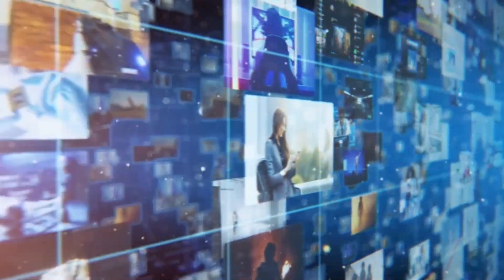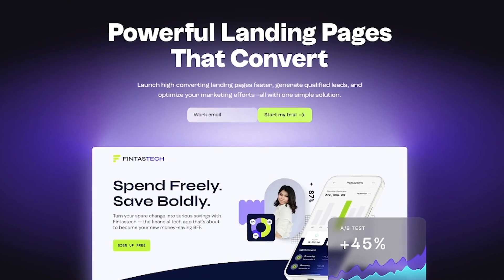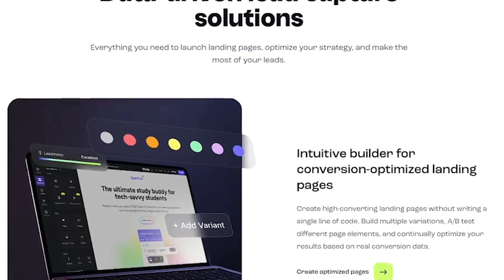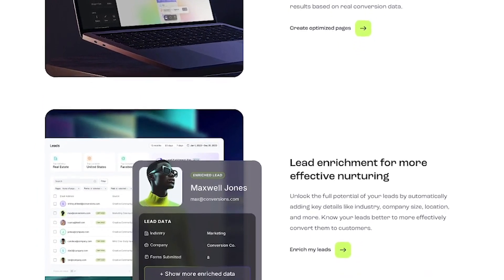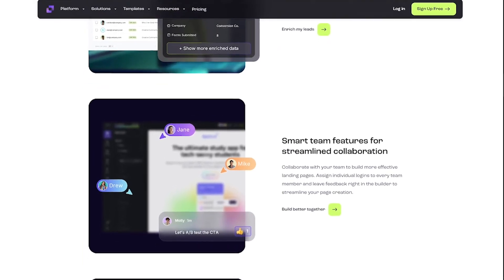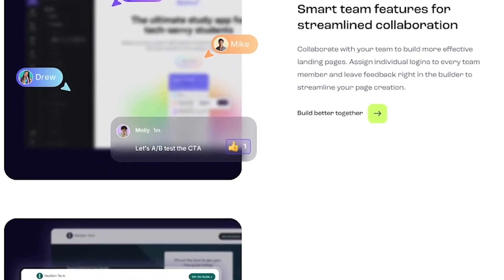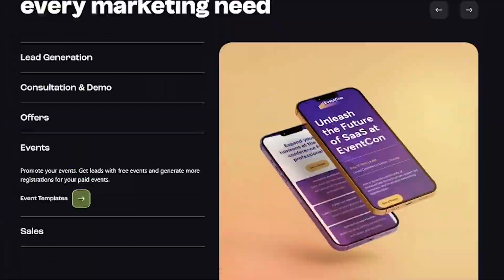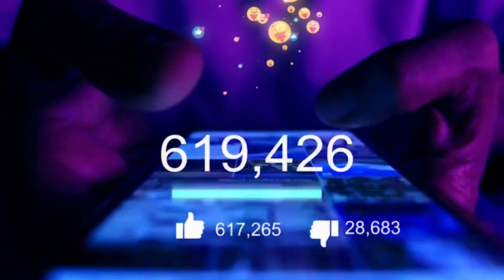Leadpages: Build High-Converting Landing Pages in Minutes — No Code Needed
What if you could launch stunning, high-converting landing pages without a developer?
Meet Leadpages — the drag-and-drop platform built for marketers, creators, and small businesses who want results fast.

🔥 Why Leadpages Works:

Choose from battle-tested templates that are proven to convert

Customize with an easy drag-and-drop builder — no tech skills required

Add lead forms, countdown timers, and use the AI writing assistant

Connect with your favorite tools (CRMs, email platforms, ads)

Run A/B tests and optimize using real-time analytics

Whether you're promoting a product, capturing leads, or testing a new idea — Leadpages helps you convert more visitors into customers, fast.